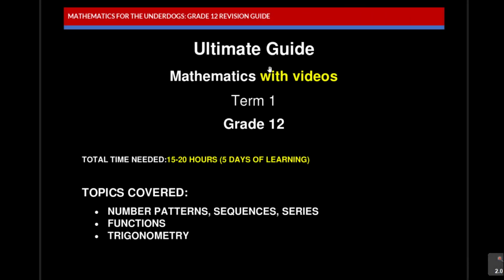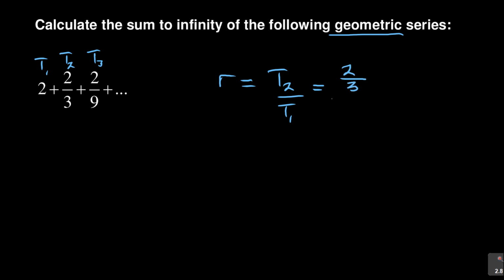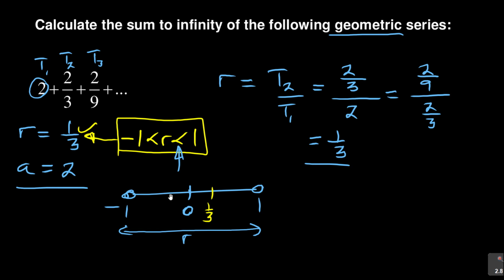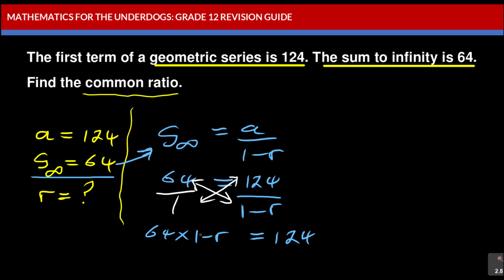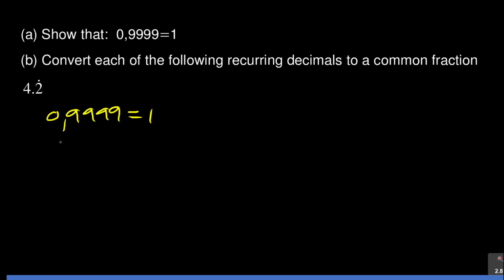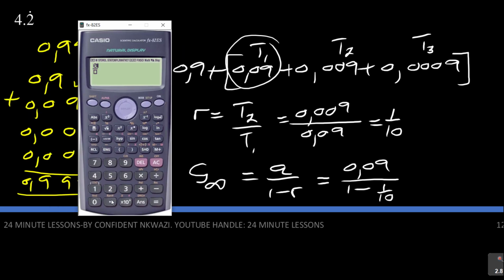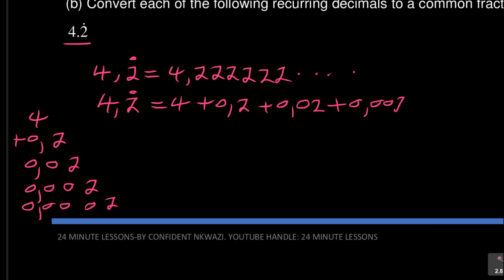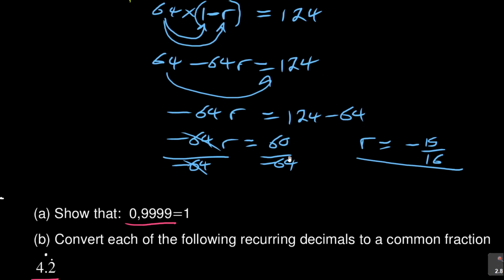Sum To Infinity-Grade 12 Geometric Series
Sum to infinity for a convergent geometric progression